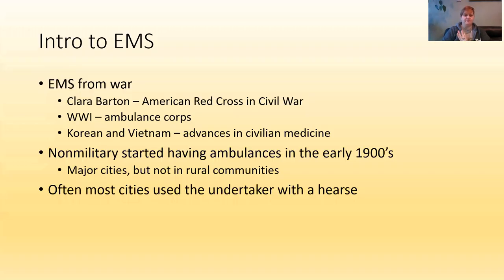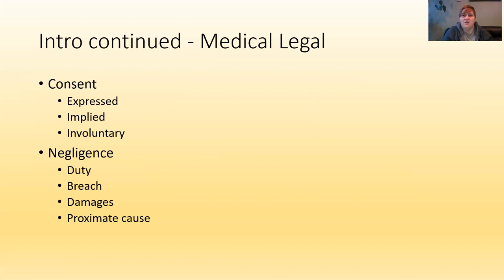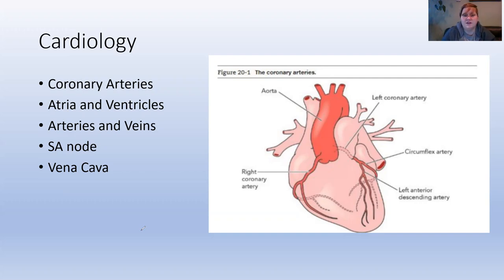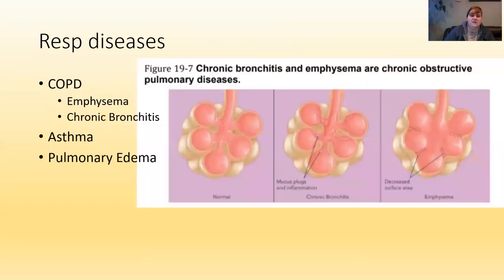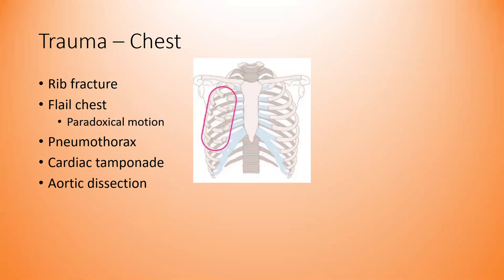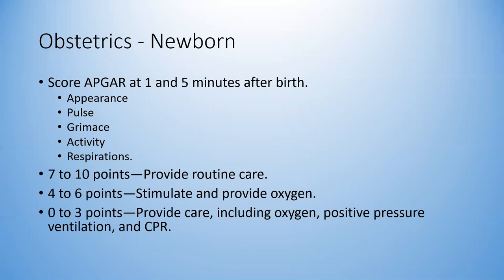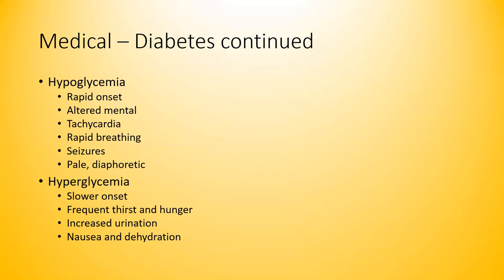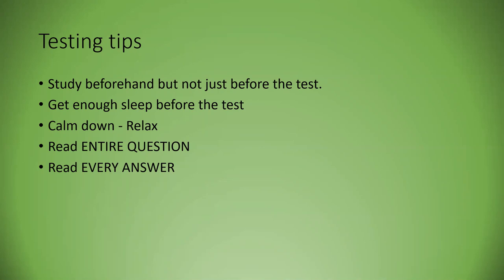EMT 1 course review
State of Alaska EMT EMERGE 2020
Course review for taking the state exam at a later time.
Medical, Trauma, A&P, notes, testing, Respiratory and Cardiac chapters. Not to be used as a full course, but a reminder of some of the big topics and chapters in the entire course.